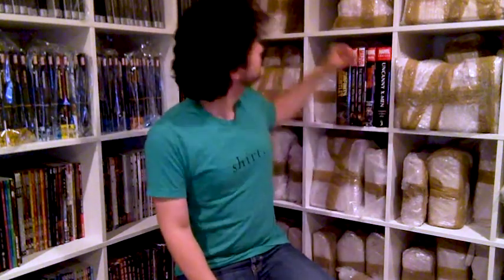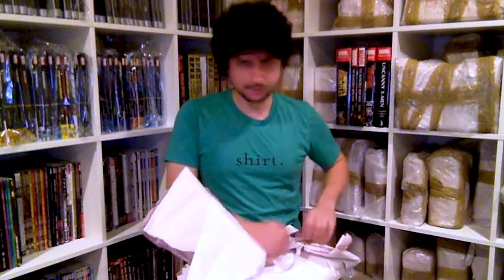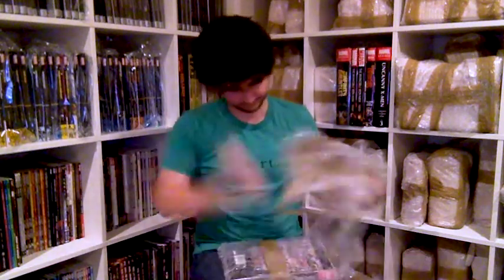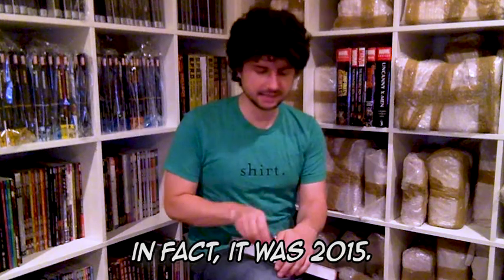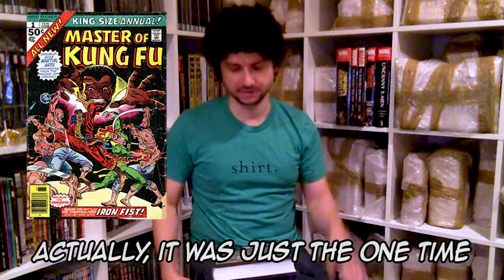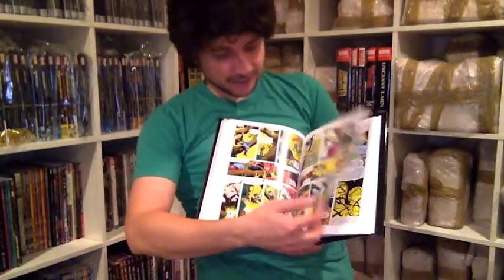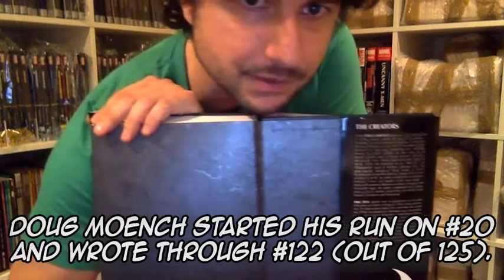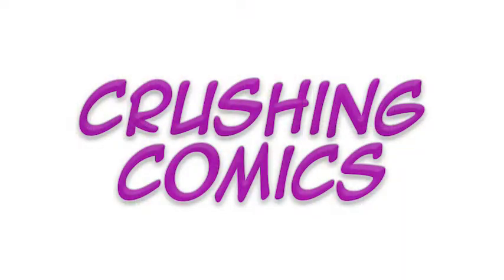Crushing Comics Ep 006 - Shang-Chi, Master of Kung-Fu Omnibus, Vol. 3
Today's pick from the shelf was the first book I wrapped back in Philadelphia! I was delighted when Shang-Chi's classic 70s and 80s series hit omnibus starting in 2016, and I have a lot to say about this run even though I haven't yet read this deeply into it.

On Amazon
On eBay

Want to find out more about how to collect your favorite comics (or read more about my new international adventure)?

for teaching me how to make things explode for the explosion!